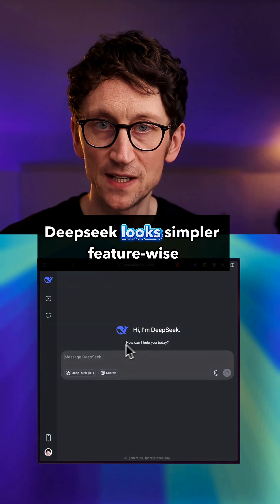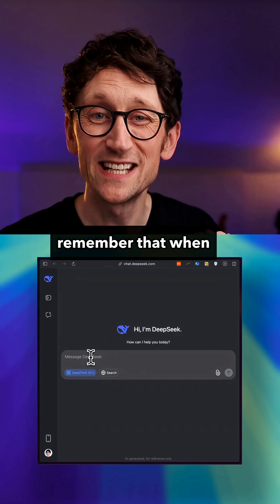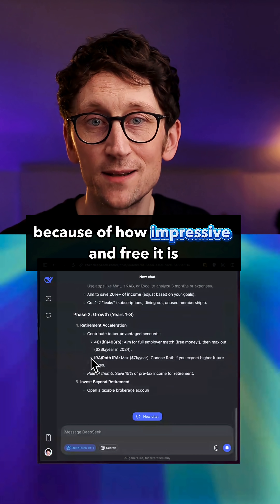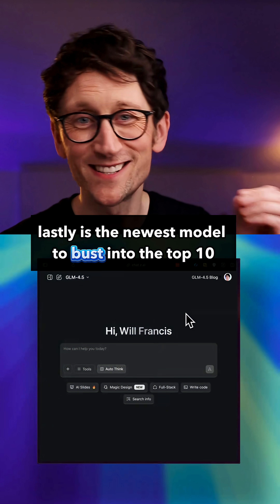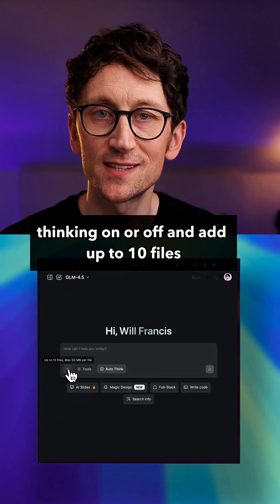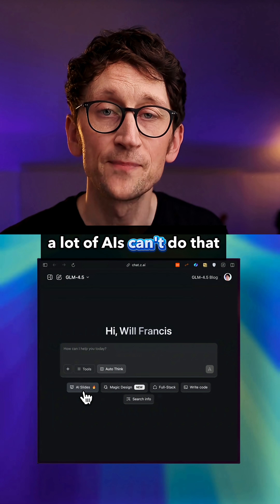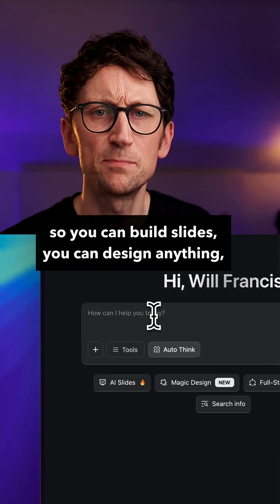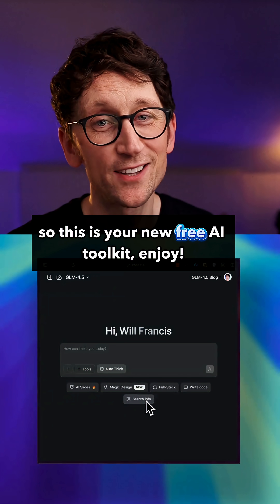4 Free AI Tools That Beat ChatGPT in 2025!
These ChatGPT alternatives from China are completely open source for anyone to use and so powerful that they all appear in the top 10 of the AI leaderboard. Here are their best features and what each one is good for.